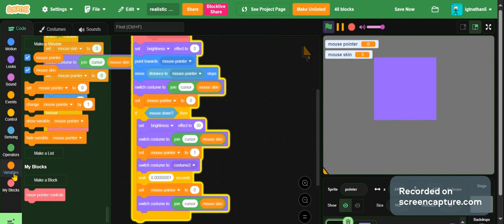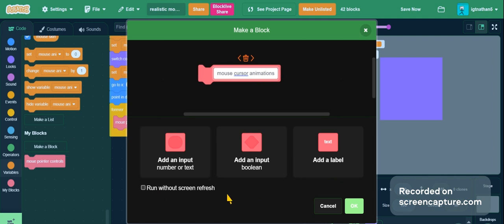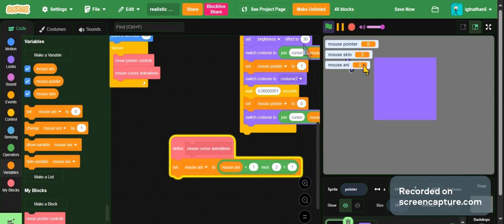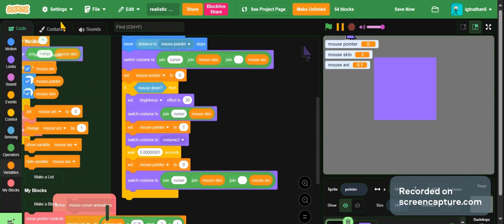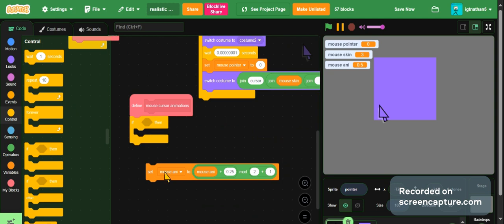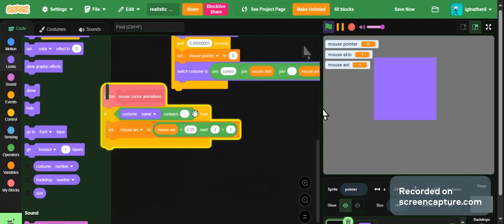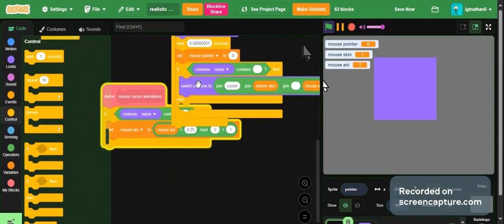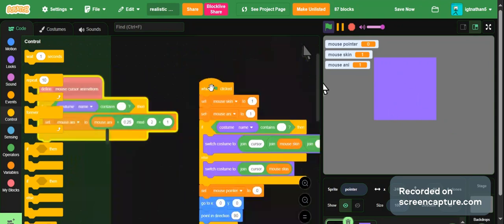realistic mouse ep3 | bugfix+animations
today i we will be fixing the bug addressed at the end of last episode and be adding animations